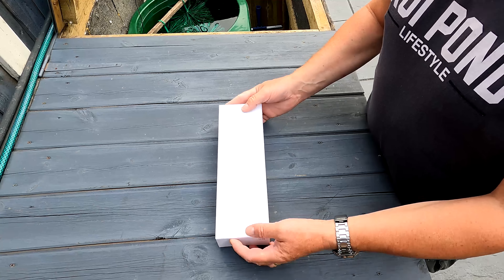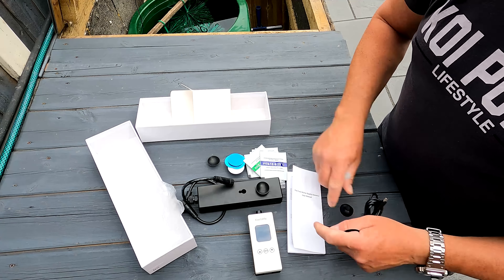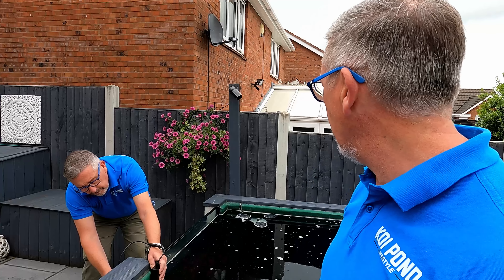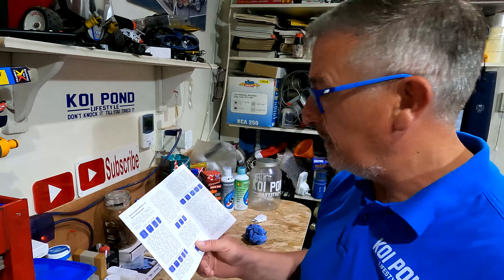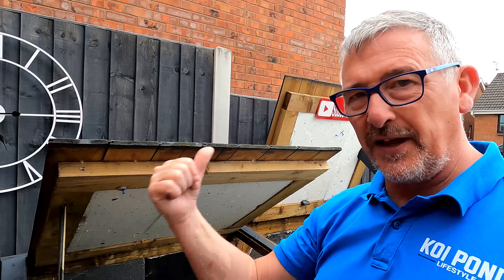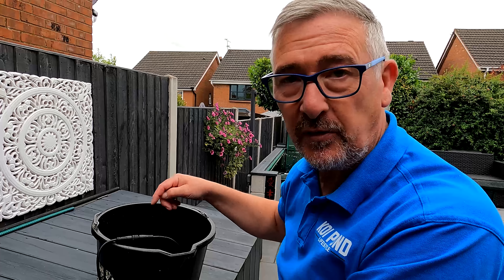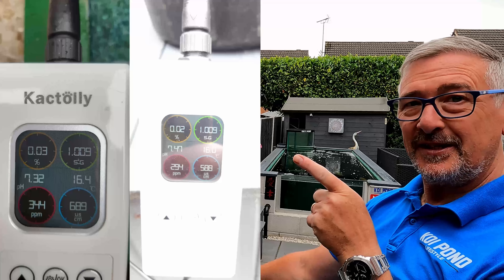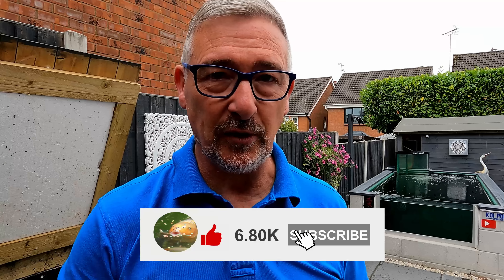KOI POND*AFFORDABLE POND WATER MONITORS**I GET A WATER MONITOR TO PUT TO THE TEST🤔😉👍**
This week I spend a few weeks looking into and testing a new WATER MONITOR from a company called KACTOILY.😉👍
They make water monitors for aquariums and are keen to see how they will work in our Koi Fish ponds.
We had to agree that the channel viewers would be able to see the results whether good or bad, and whether it would work or not for me on my pond.
So sit back and see how the time I spent with the water monitor went, testing locating it and my overall opinion of the unit.

All the details for the water monitor are below to view their web site and to purchase one if you think it would benefit your pond water monitoring.

GREAT DISCOUNTS FROM KACTIOLY PRODUCTS! 😉👍
Kactoily Water monitor. Wired 6 in 1:

Thank you Kactoily..😉👍

More info on the product...
The Kactoily 6-in-1 water quality monitor can provide breeders with real-time information about Temperature, pH, TDS, EC, Salinity, and S.G. of the fish tank/grass tank.

 By doing so, breeders can gain a better understanding of the chemical conditions in the fish tanks. In order to maintain a stable and healthy environment for aquatic pets, it is essential to discover and solve problems with water quality in time.

Water quality requirements vary according to the type of aquatic pet. Breeders can also adjust water quality parameters to meet the needs of different types of aquatic pets in fish tanks by using Kactoily water quality monitors. It will improve their quality of life and survival rate.

Temperature
When it comes to managing fish tank water quality, the temperature is one of the most important parameters. The water temperature has a great influence on the growth, health, and reproduction of aquatic animals and plants. There are different requirements for water temperature for different types of fish.

Cold-water fish generally require water temperatures of 10-20 °C. If the water temperature is too high or too low, it will negatively affect the growth and health of the fish.

Tip for Water Temperature:
The water temperature can be measured with Kactoily Water Monitors and controlled by adjusting the heater or cooler. At the same time, it can also maintain a stable water temperature through reasonable lighting, filtration and ventilation.

pH
The pH value is an index of the concentration of hydrogen ions (H+) in water, which indicates the acidity and alkalinity of the water. Acidic water has a lower pH; alkaline water has a higher pH; and neutral water has a pH of 7.

It is important to note that different fish species need different pH ranges. The pH of the water can affect the fish's health as well. Low pH levels in water will enhance the toxicity of ammonia, which will have a negative effect on fish health. It is important to note, however, that if the pH value of the water is too high, it will affect the respiratory and digestive functions of the fish, causing them to get sick or even die.

The pH level of water should be between 6.5 and 8.5. Most freshwater fish prefer a pH of 6.5–7.5.

TDS (Total Dissolved Solids)
TDS refers to the total dissolved solids in the fish tank, usually expressed in PPM (parts per million) or mg/L (milligrams per liter). In aquarium water, it measures dissolved minerals, organic and inorganic components, including dissolved minerals.

EC (Electrical conductivity)
The conductivity of fish tank water is determined by the concentration or content of conductive substances. This indicator measures the ionized substance concentration in water.

Sanility
Normally, salt doesn't need to be added to freshwater fish tanks. Freshwater fish and aquatic plants can be negatively affected by salt because it changes the chemical composition of the water. However, you can add salts in some cases, like to treat fish diseases or improve electrical conductivity. Salt should generally not exceed 3000 ppm, or 0.3%, in freshwater fish tanks.

S.G. (Specific Gravity)
The specific gravity of fish tank water is the ratio of its density to that of pure water. It is commonly used to measure salinity or dissolved substances concentration in fish tanks.